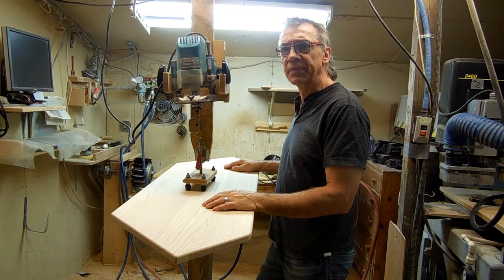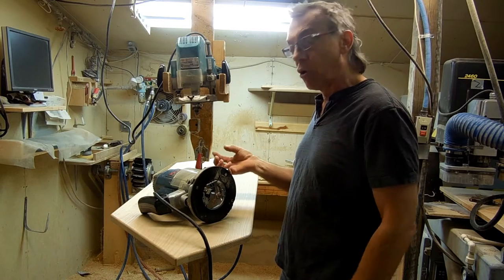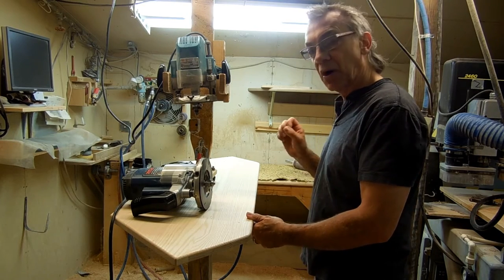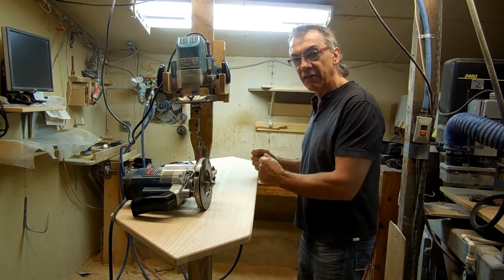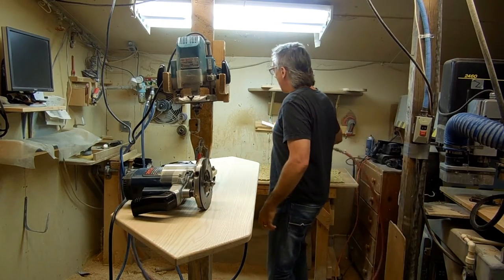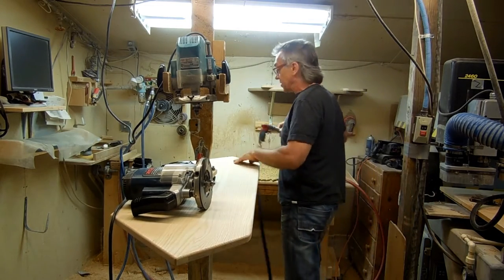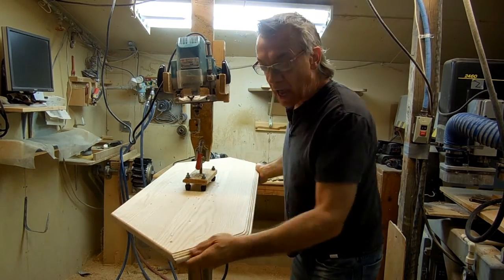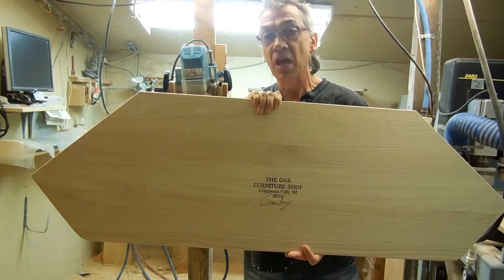Profile Routering a Solid Oak Panel - The Oak Furniture Shop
From the last video, we know how to process a solid oak panel and get it cleaned up and ready for routing.

Now I want to show you how to give your oak panel a nice routered edge to get ready for sanding and ultimately finishing. Take a look and let me know what you think!

If you are interested in purchasing a piece of oak furniture from The Oak Furniture Shop, please visit my